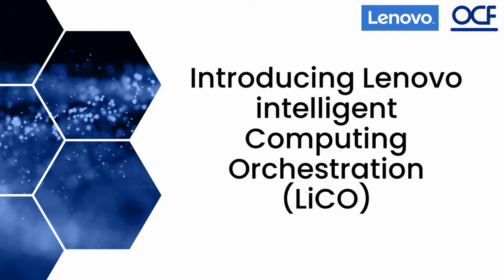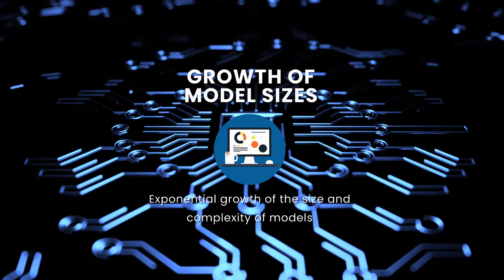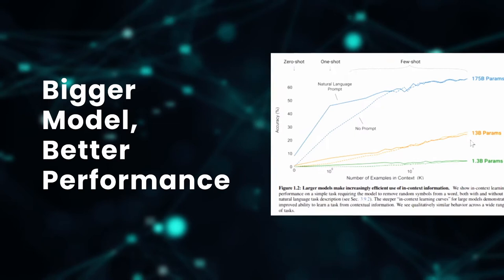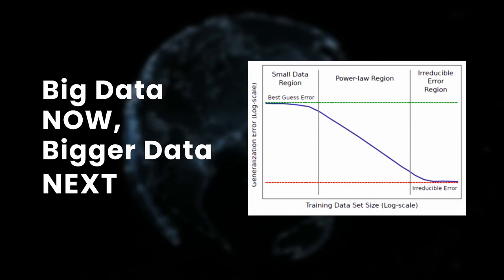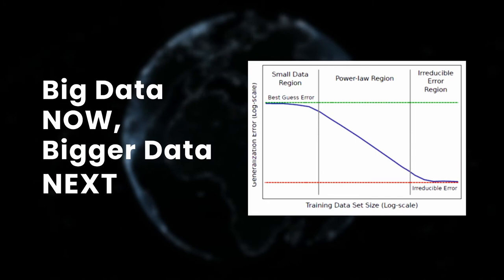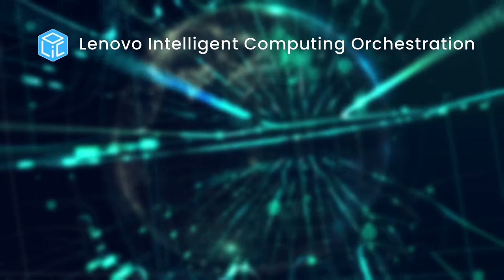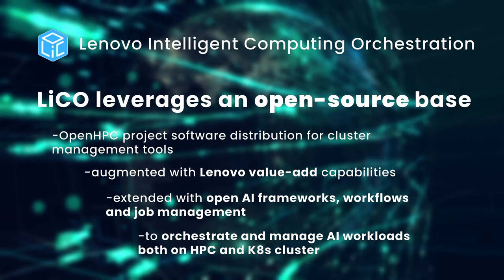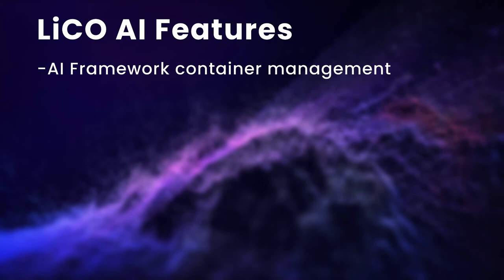Introduction to Lenovo Intelligent Computing Orchestration (LiCO)